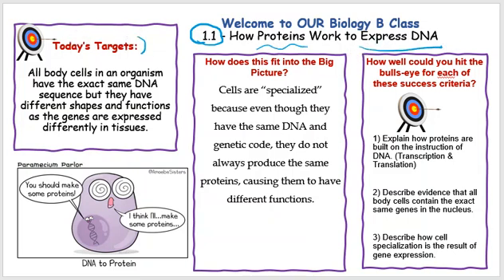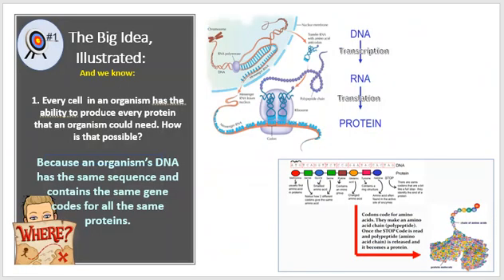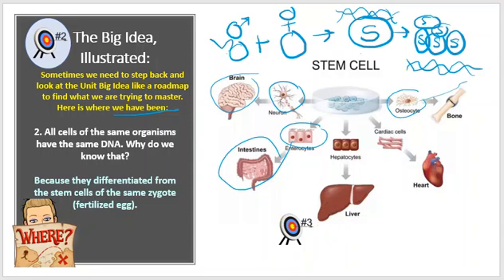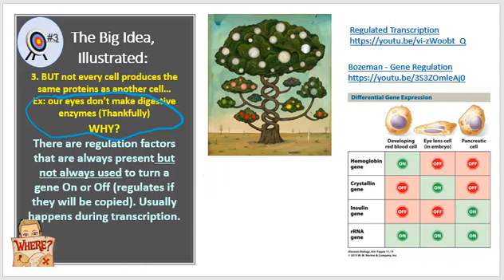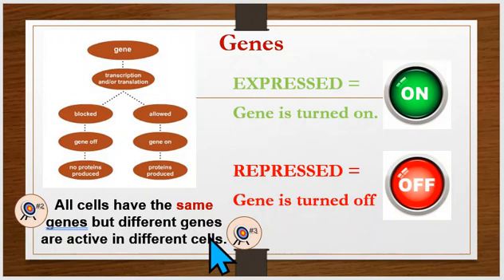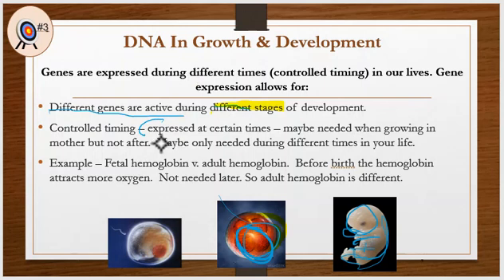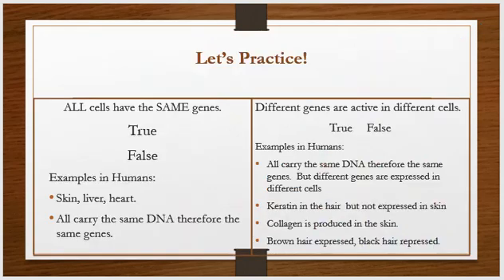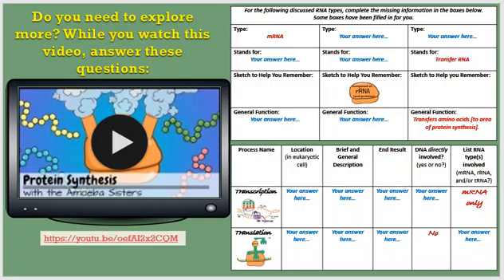Bio B 1.1 How Proteins Work Lesson Recording